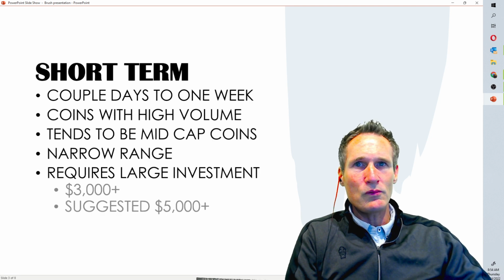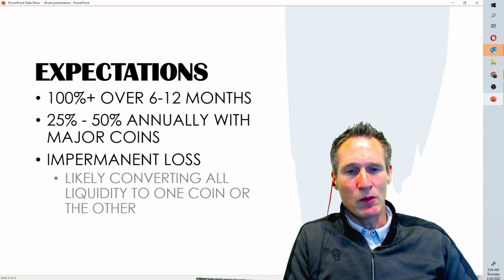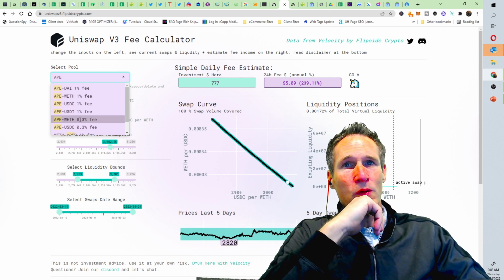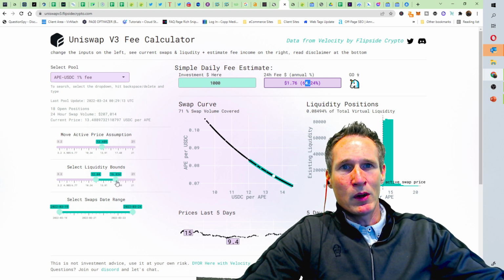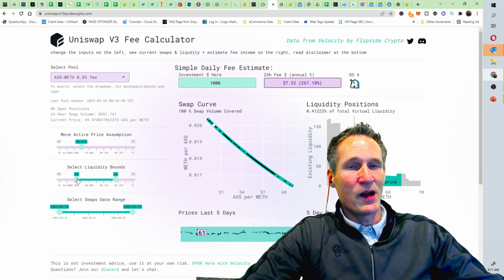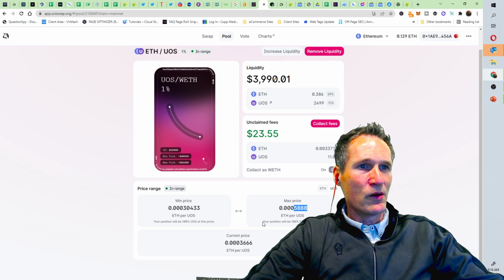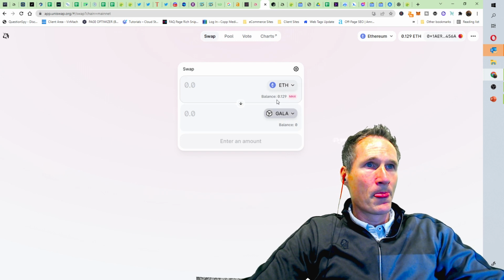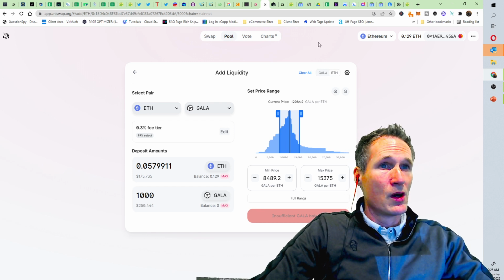UNISWAP Liquidity Pool (Yield Farming) Guide - Tips for Making Money in Crypto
Providing liquidity on Uniswap is known as Yield Farming. Some people call it staking but it really isn't. You are providing two coins (often ethereum and another) as liquidity in return for a percentage of the transaction fees on a decentralized exchange.  In this case that exchange is Uniswap. There are always risks with any investment so I hope you do your own research but use this liquidity pool guide to help you along the way.

PLEASE RESEARCH IMPERMANENT LOSS.  I MISTAKENING SAID "LOSE YOUR COINS" WHEN I MEANT YOUR COINS WOULD BE COVERTED INTO THE OTHER COIN USED IN THE PAIR.

00:01 Liquidity Pools vs Staking
00:30 Uniswap Liquidity Pool Strategies
00:50 Short Term Liquidity Pool Strategies
03:07 Long Term Liquidity Pool Strategies
05:26 Needs for Yield Farming
06:50 Yield Farming Tips
08:27 Researching Coins for Liquidity Pools